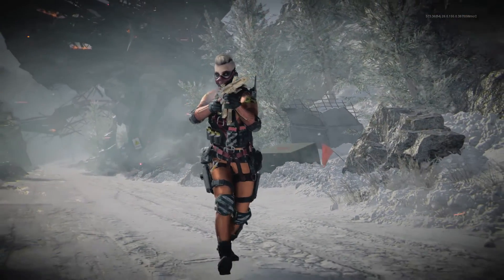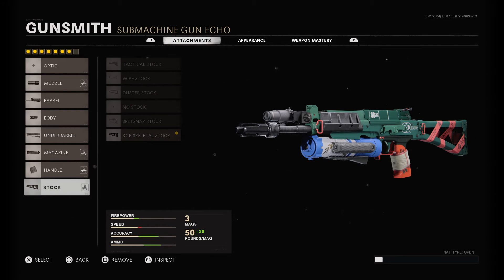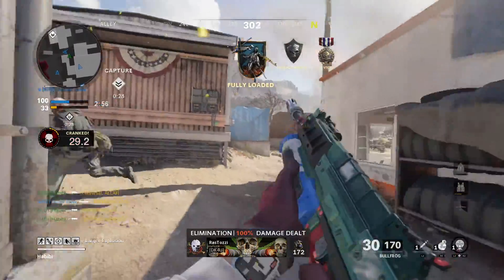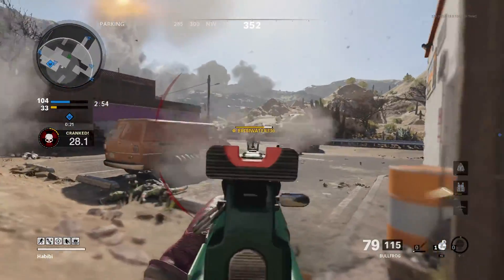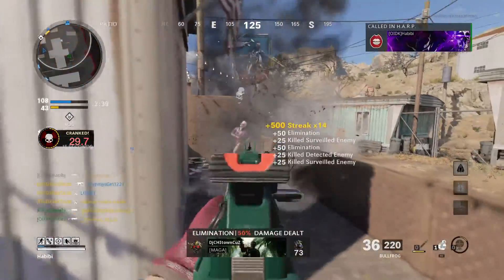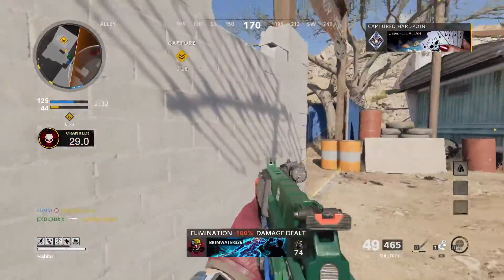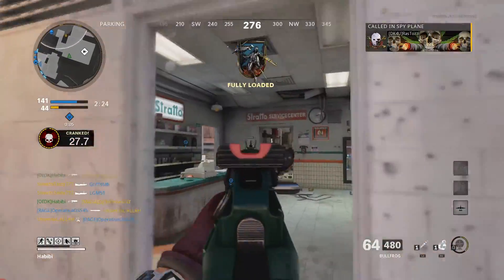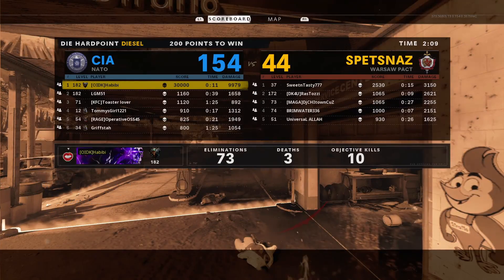the *ZERO RECOIL* BULLFROG has AIMBOT..MUST USE(Best BULLFROG Class Setup)-Cold War